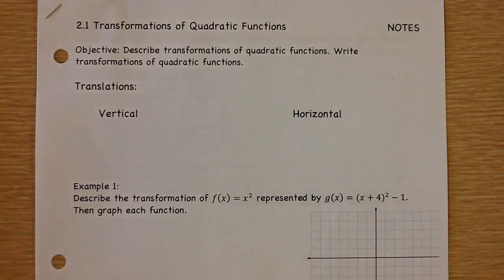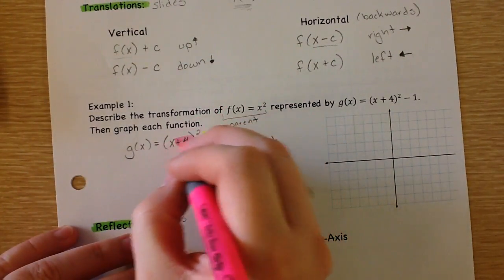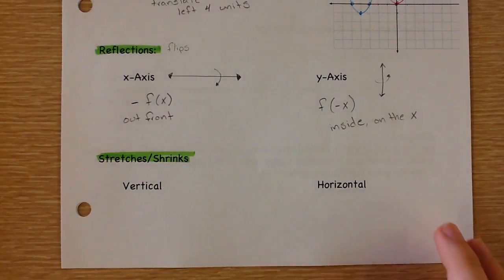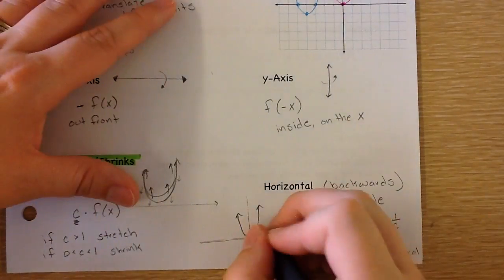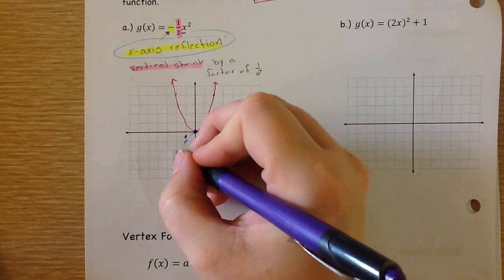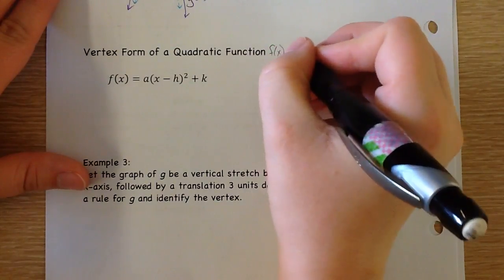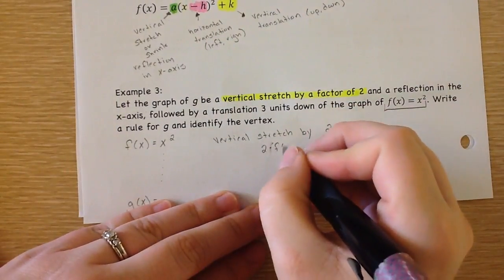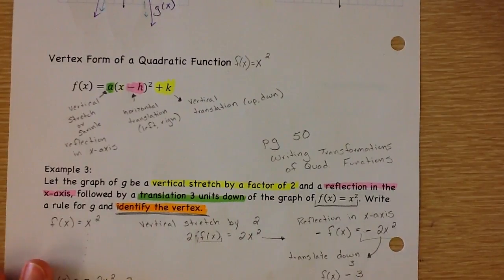Alg 2 2.1 Transformations of Quadratic Functions